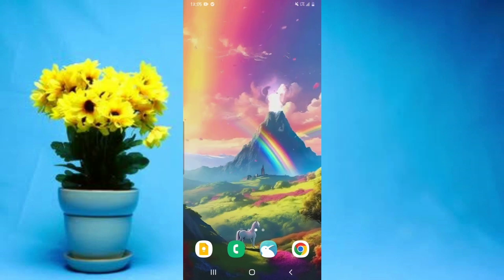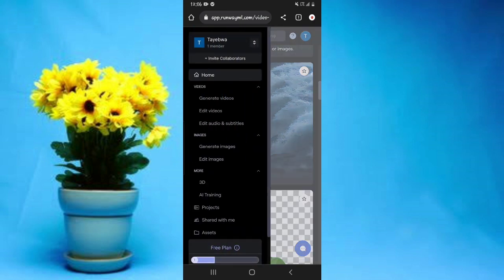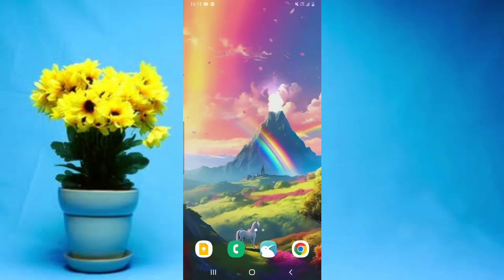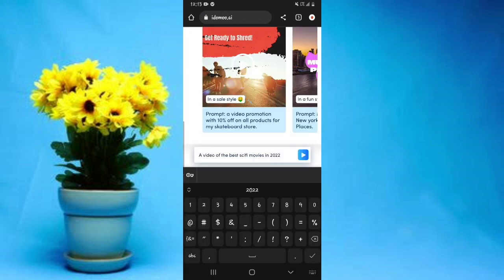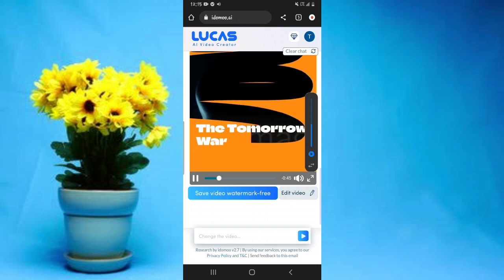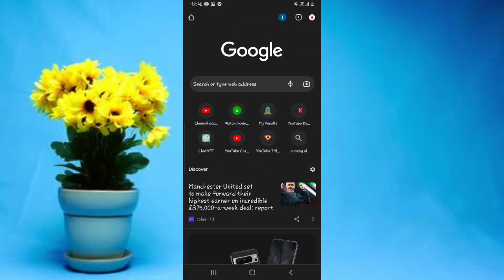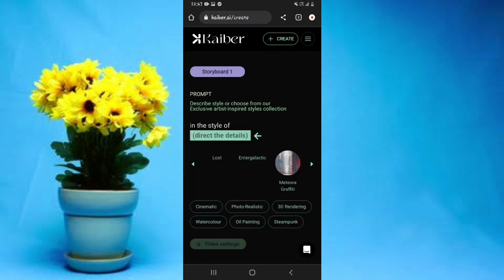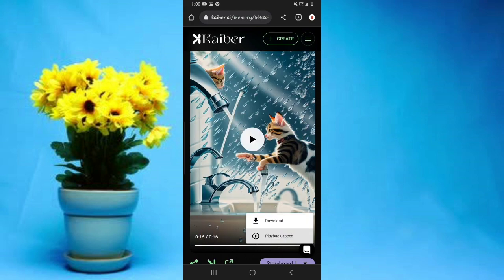The Best 3 Text to Video AI Generators on Android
In this video I share with you my best 3 AI Text to Video generators for Android in 2023.

Video Chapters
00:11 Tool 1
01:33 Tool 2
03:21 Tool 3
04:48 Outro